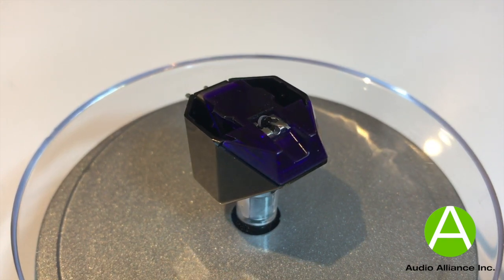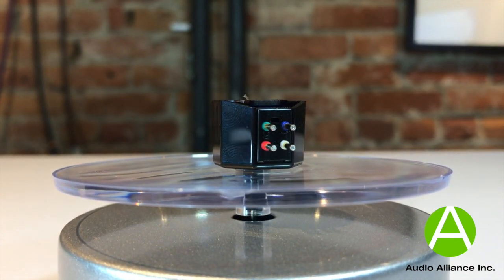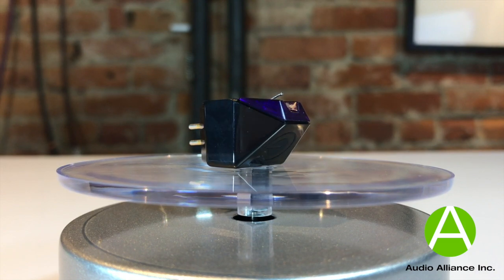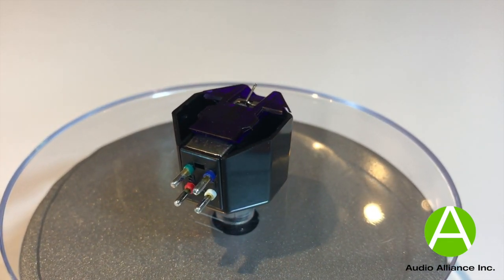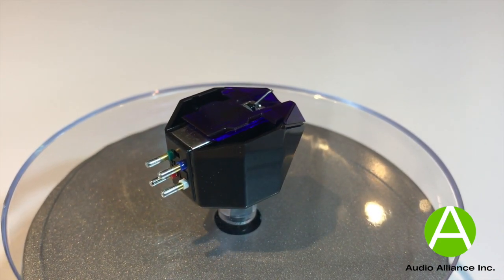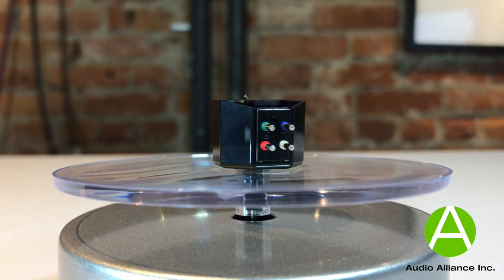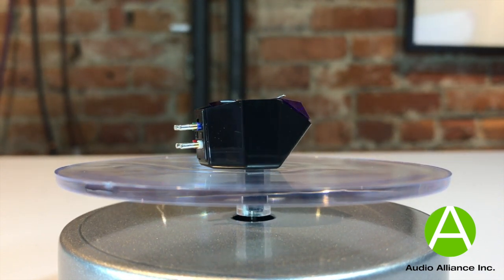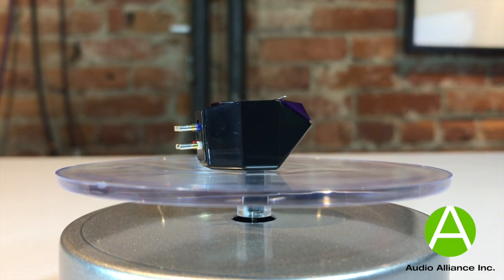Goldring E3 Moving Magnet Cartridge Review by Audio Alliance - Best under $300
The Goldring E3 is a unicorn at the price, offering double the outright sound of other budget cartridges and a true taste of the high end.

The Goldring E3 is probably the cartridge we like selling the most because it offers so much to so many people at such a low price. When people start with a used turntable or even a good entry level table like the Pro-Ject Debut Carbon, they often don’t know just how good analog can sound. They may have not even heard a record before.

It’s for this reason that when we tell them that they can easily double their sound with an E3 that they either don’t understand what “double” actually sounds like or they say “really, records can sound twice as good as what I’m listening to now?”

Then we play them an E3. It takes about 5 seconds for anybody to realize the difference. It’s not often that you can get a true doubling of performance for something costing only a couple hundred bucks. Just think of the improvement between a $100 and $200- meal, pair of shoes or watch. Is it really twice as good in all ways? In your total experience? Rarely. That’s what makes this E3 so special.

We’ve heard the best $10,000 cartridges so we know what is possible from vinyl replay. That magic, that tingle of joy that comes from suspending disbelief and thinking for a moment that you’re listening to a real band, it happens with the amazingly inexpensive E3.

So, for us to see that reaction on the face of a new vinylphile, at this kind of price, it’s just magic and makes us so happy.

In pure technical terms, the E3 outputs 3.5mV and is suitable for any moving magnet phono preamp. It uses an elliptical stylus that tracks exceptionally well and has stunningly quiet groove noise. Usually you only hear something this quiet on cartridges costing closer to $1000. Frequency response is totally linear with even bass, mid and treble and soundstaging is wide and deep, embarrassing any other cartridge at the price. Finally, the level of fine detail here is stunning providing deep nuance and roundedness to complex instruments like cymbals or acoustic bass. All other cartridges at this price render these sounds somewhat flat and opaque in comparison, but the E3 has real deft and refinement in being able to pull out more and more resolution. In short, it makes things sound more real, even when used on comparably entry level turntables.

The E3 is a perfect match for any table up to $1000. We’ve put them on Pro-Ject Debut Carbons, Rega P1, 2 and 3s, old Thorens TD160s and Technics 1200s. If you’re used to an entry level cart costing under $200 of any kind, you are in for a treat. Double your sound and enter the first rung of the truly high end. This thing is incredible.